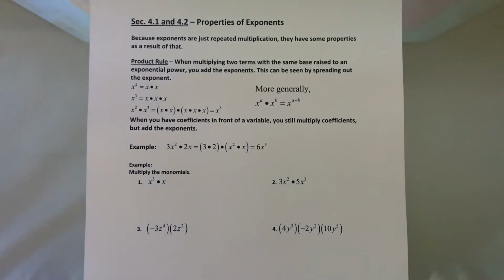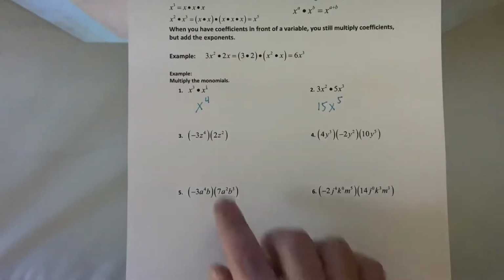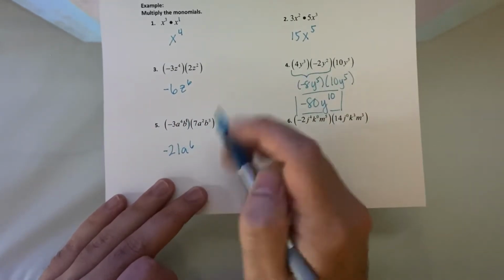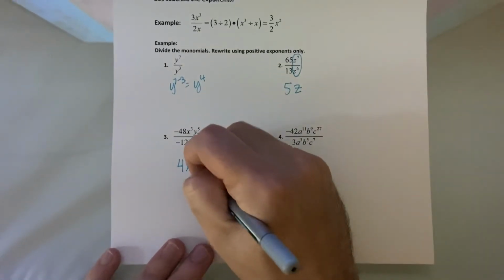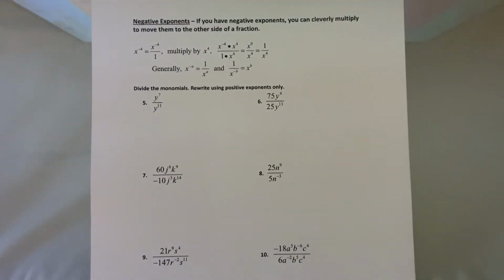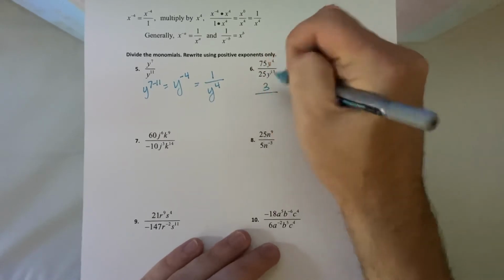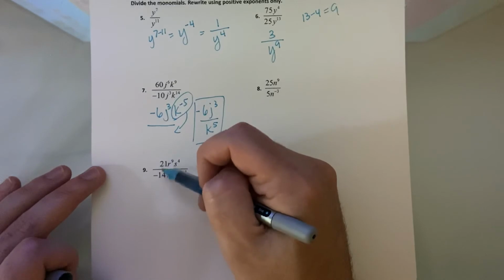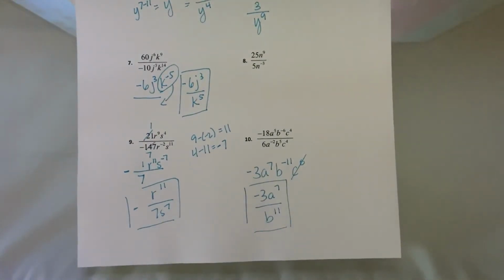MATH 0314 4.1 and 4.2 Notes Part 1